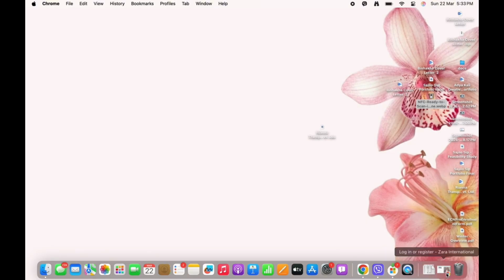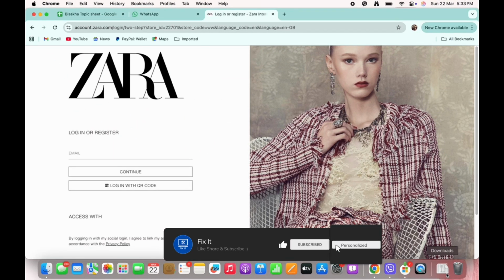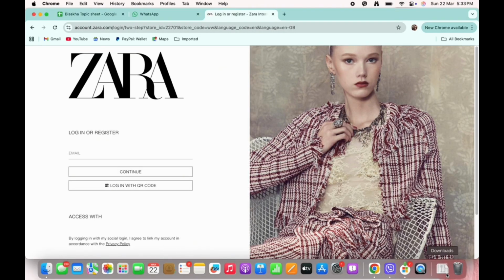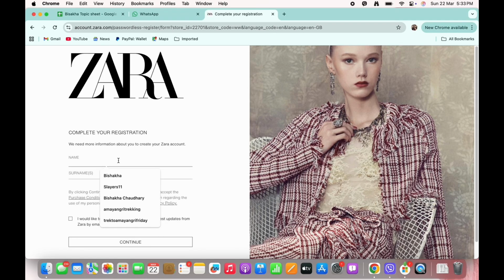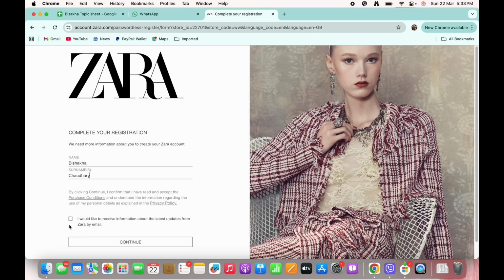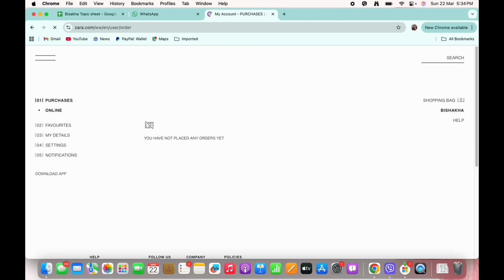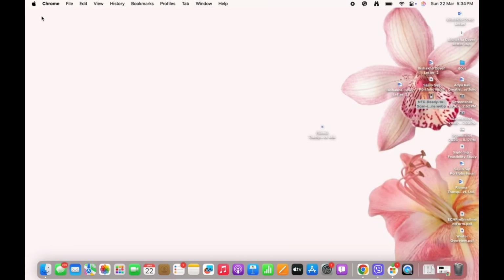How To Create A Zara Account 2026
Want to shop the latest fashion trends online? 🛍️✨ This step-by-step 2026 guide will show you how to create a Zara account quickly and easily, so you can start shopping, tracking orders, and saving your favorite styles in minutes!

What You’ll Learn in This Video:
✅ How to sign up for a Zara account on mobile & desktop
✅ How to enter your details and verify your account
✅ Tips to manage your profile, addresses, and payment methods
✅ How to save items to your wishlist and track orders

Whether you’re new to online shopping or just getting started with Zara, this tutorial will help you set up your account and enjoy a smooth shopping experience.

📌 Chapters:
⏱ 0:00 - Introduction
⏱ 0:10 - How To Create A Zara Account (Step by Step)